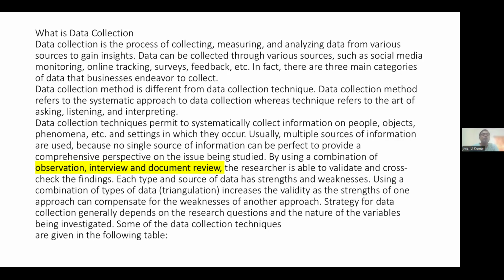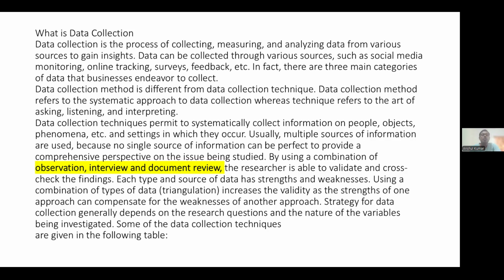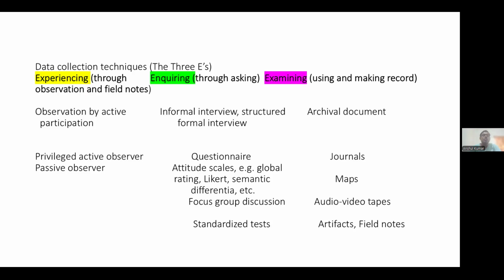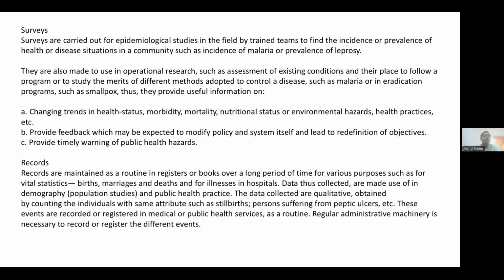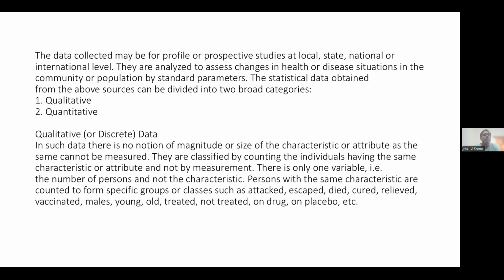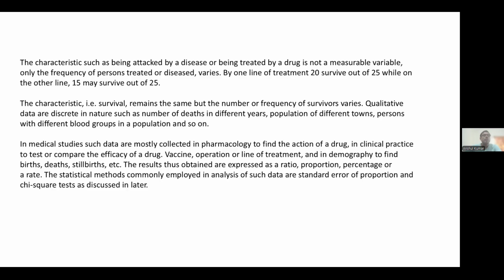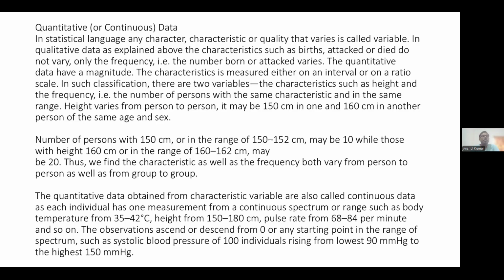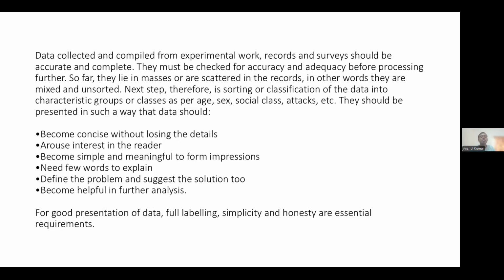Data collection methods: First step in the field of research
The lecture discusses about the importance of data and it's importance in medical research and how statistical methods are used to conduct research.